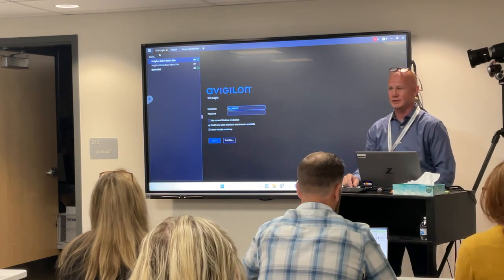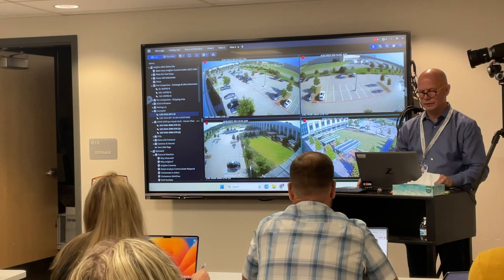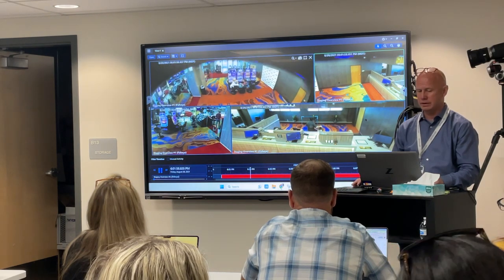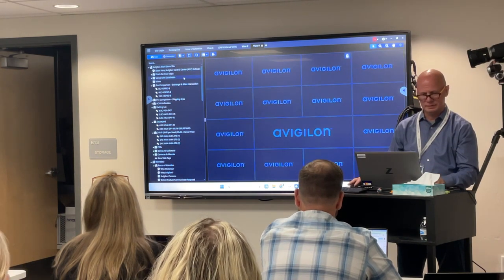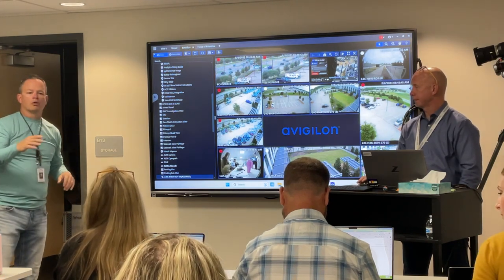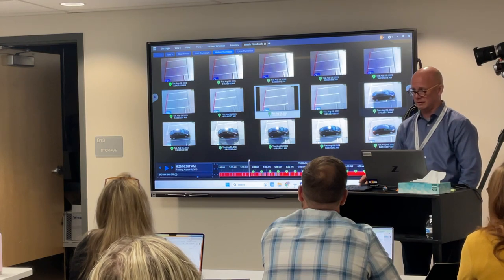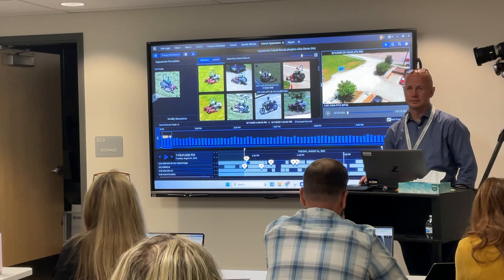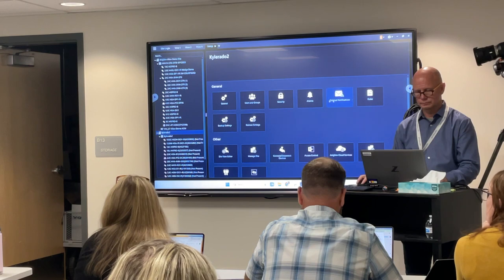Avigilon Training Session1 HD 1080p